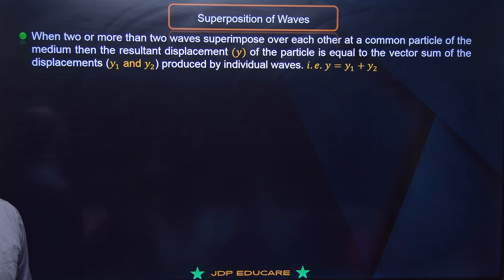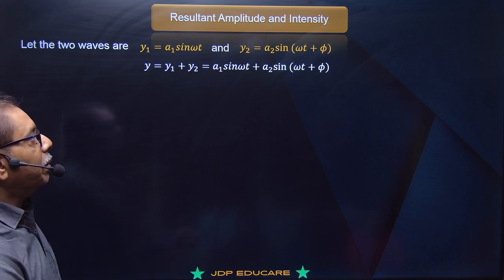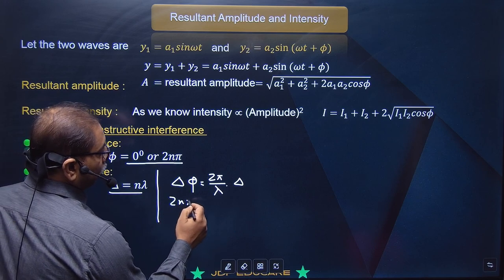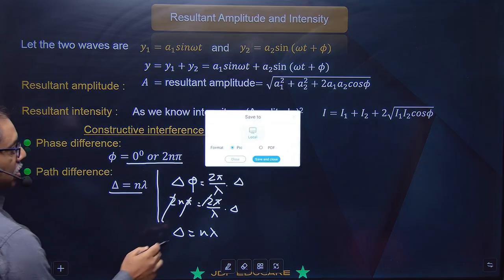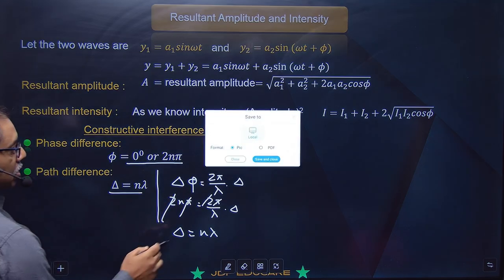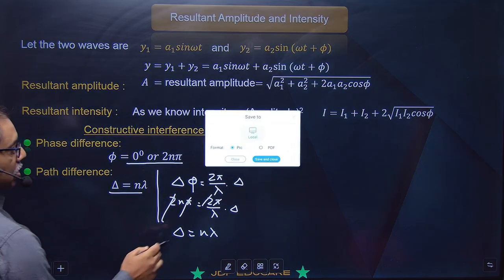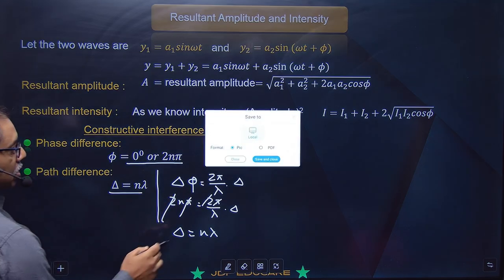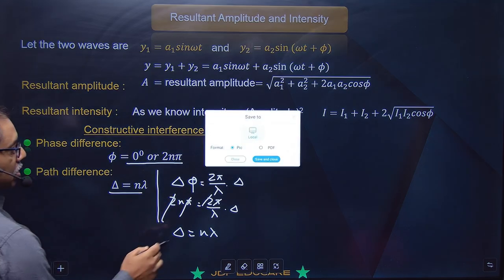Class XII|Chapter-10||Wave optics -03||Optics byJDsir|| YDSE||Interference of wave||IIT-JEE/NEET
How to prepare CBSE 2024 12 board exam | Physics me full marks kaise laye | Phy me top kaise kare

physics chapter Electrostatics
physics full course
how to get 100% cbse board exam